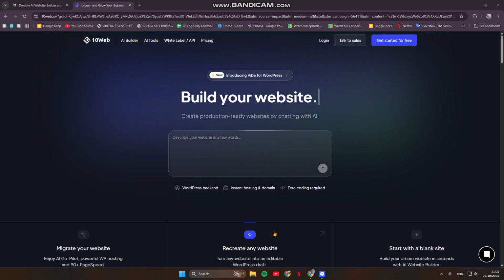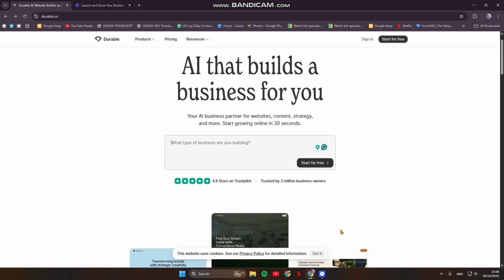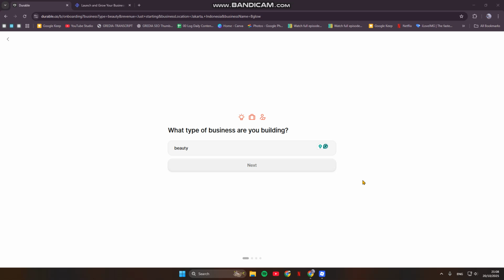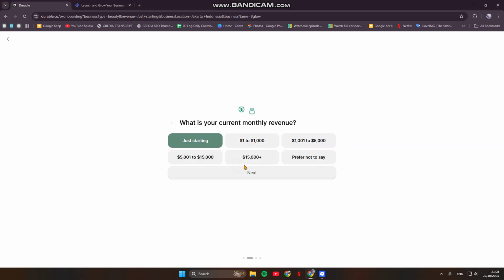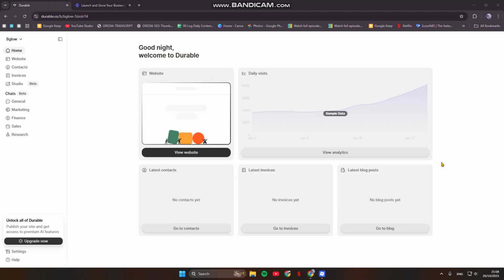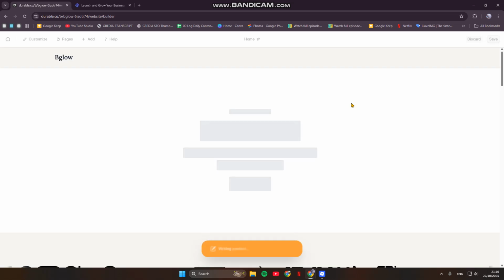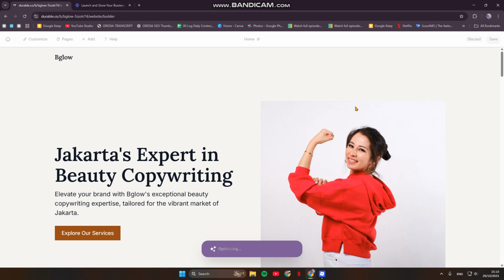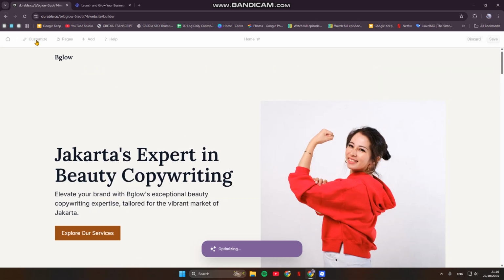Build a Website in Minutes - How to Create a Landing Page Using AI (No Code Tutorial)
Want a stunning landing page but don’t know how to code? 🚀 This step-by-step guide shows you how to build and publish your AI-powered landing page instantly — perfect for beginners, business owners, and creators!

💡 Learn how to use Durable AI to create a professional website
⚡ Customize and publish your landing page without coding
🌐 Connect your own domain for a complete website
🧠 Boost conversions with AI-powered design suggestions
🔥 No WordPress, no designer — just pure simplicity